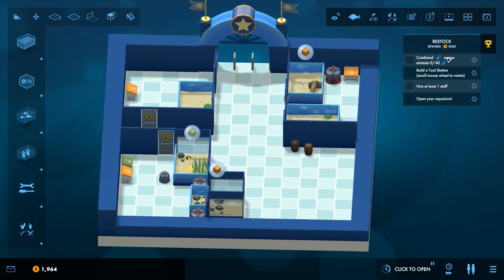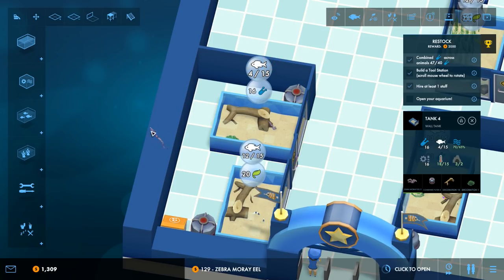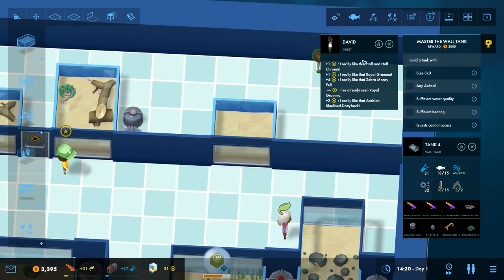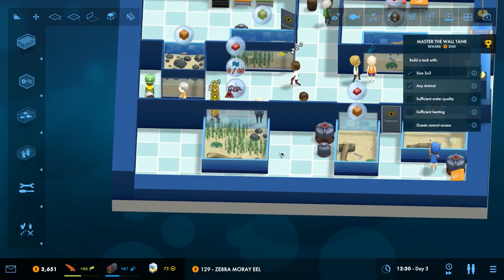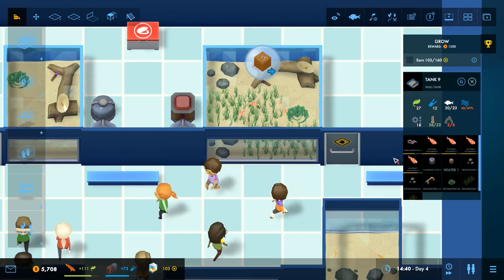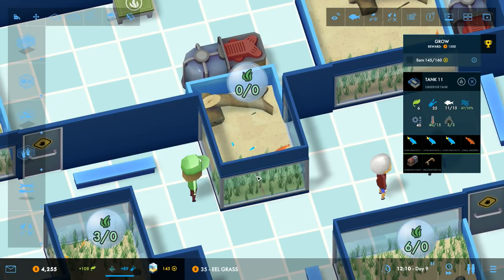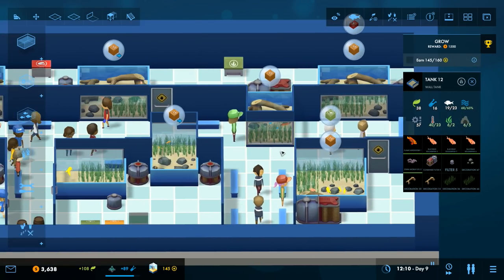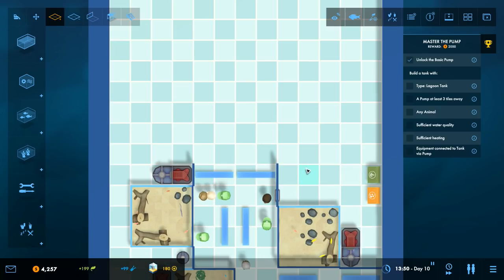Aquarium Theme Park Simulator! Megaquarium Gameplay Ep 1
Megaquarium Gameplay Ep 1 Let's Play! A theme park management tycoon game with an aquatic twist. Design your displays, look after your fish, manage your staff and keep your guests happy! It's all in a day's work as the curator of your very own Megaquarium.